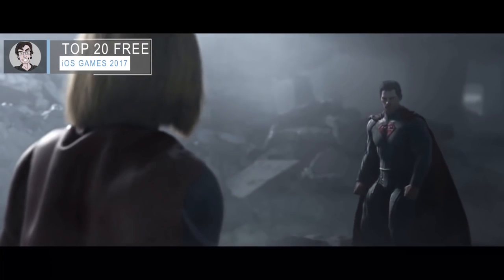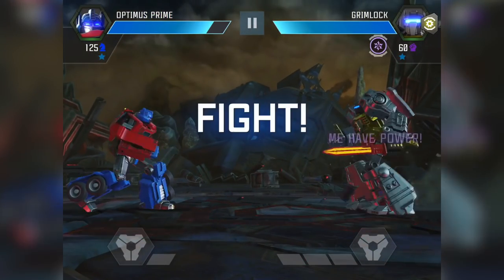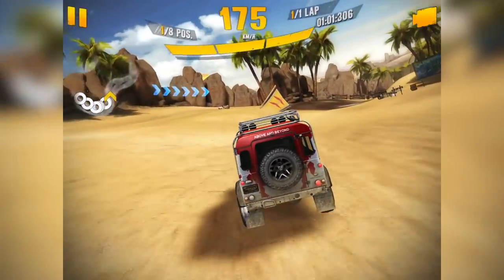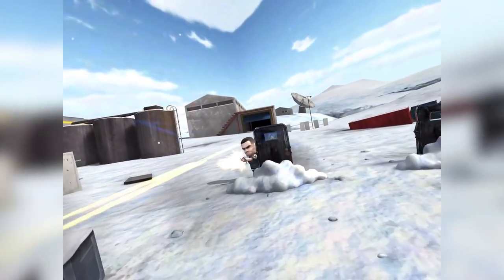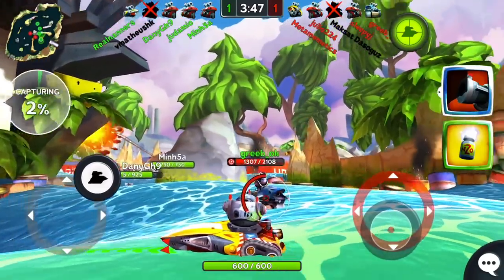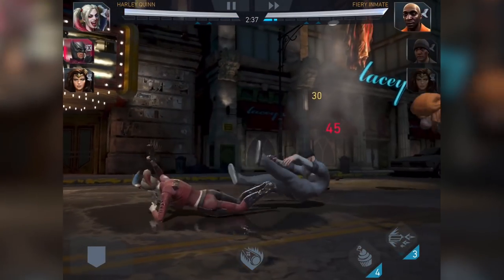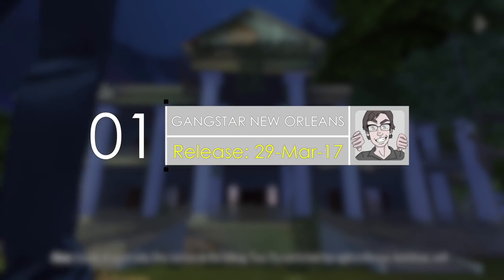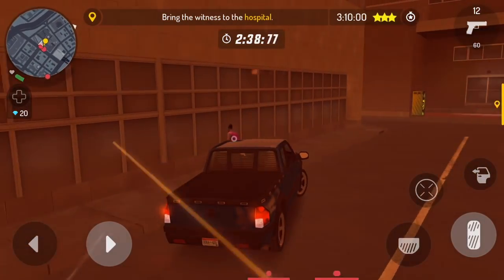Top 10 FREE iOS Games of 2017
The App Store is packed with amazing free iOS games. Here are - the top 10 best free iOS games of 2017!

#1 - Gangstar New Orleans: Action Open World Game

#2 - Injustice 2

#3 - Critical Ops

#4 - Battle Bay

#5 - Kill Shot Virus

#6 - WarFriends

#7 - Planet of Heroes

#8 - Asphalt Xtreme: Offroad Rally Racing

#9 - Dawn of Titans

#10 - TRANSFORMERS: Forged to Fight

NOTABLE MENTIONS:

Suicide Squad: Special Ops

Galaxy on Fire 3 - Manticore

Super Mario Run

Power Rangers: Legacy Wars

The Trail

Star Wars: Force Arena

Castle Creeps TD

Crash of Cars

Dynasty Warriors: Unleashed

Dan The Man (Retro Action Platformer)

REFERENCES:
Realnanners - Mobocrush Streamer.